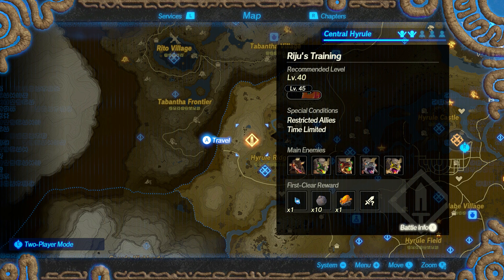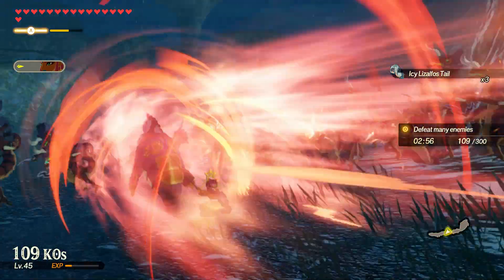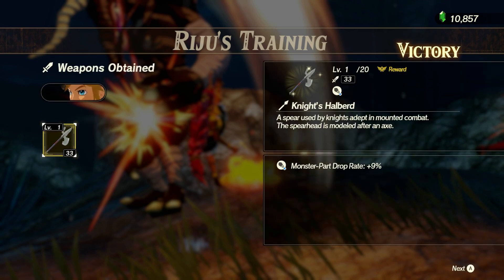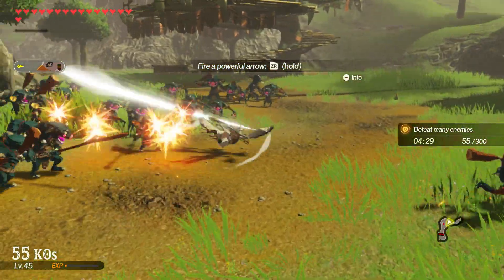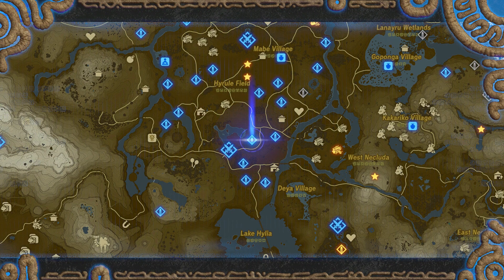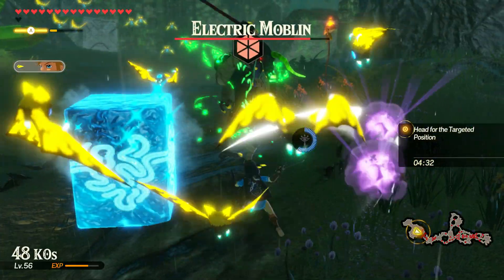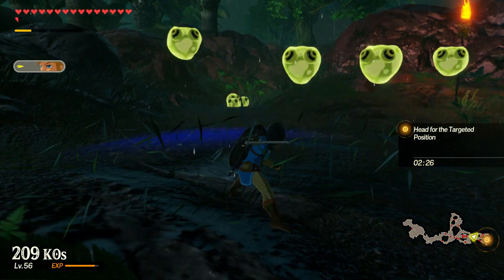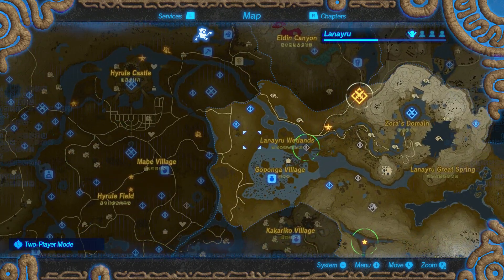Hyrule Warriors: Age of Calamity [29] - Riju & Teba Training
This brief episode focuses on three side missions we unlocked after rescuing Urbosa and Revali from their respective Blight Ganons. These are Riju's Training, Teba's Training, and Fleeing the Weather. Teba has insane potential to be one of the best characters against giant hordes of enemies, and "Fleeing the Weather" is an ideal farming mission for electric materials and quick level boosting/weapon gathering for lesser characters.